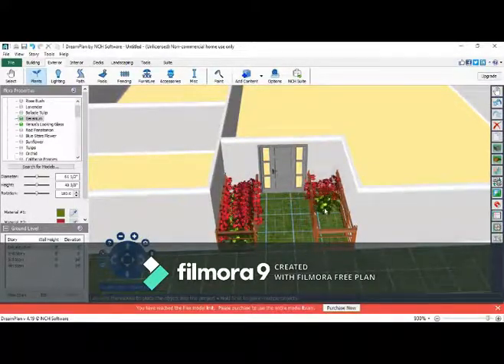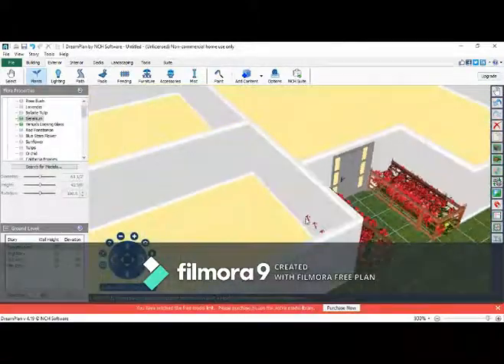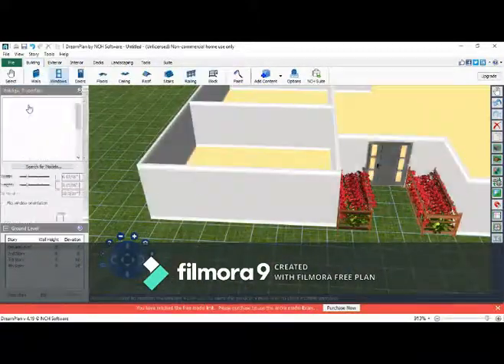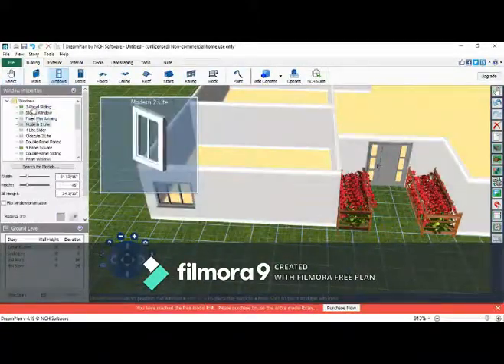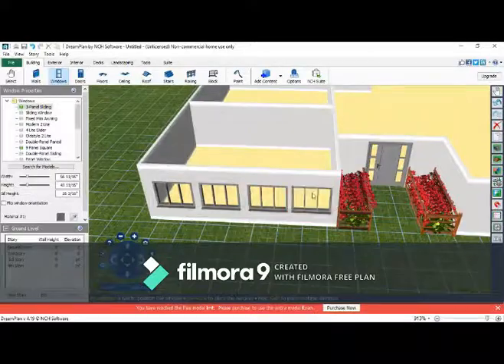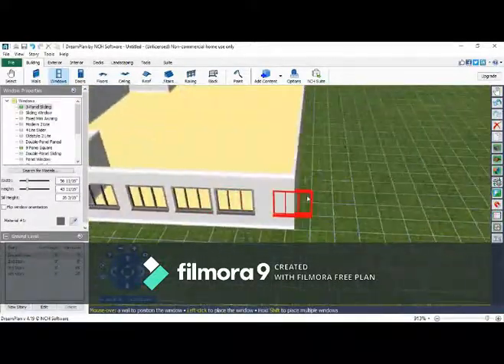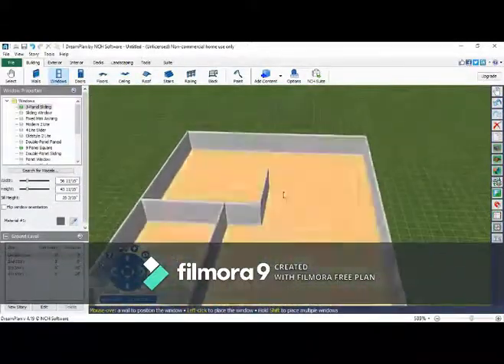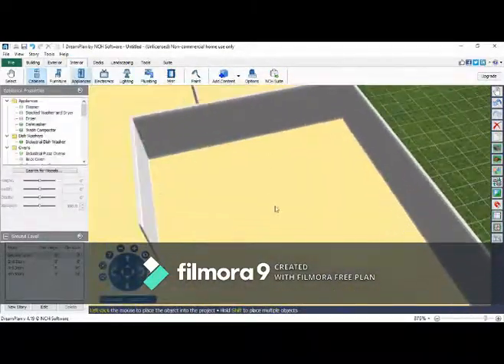Ep 1| build-a-dreamhome 🏡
Hello Girls and Guys!. IN todays episode I will be building me and my sister's dream home